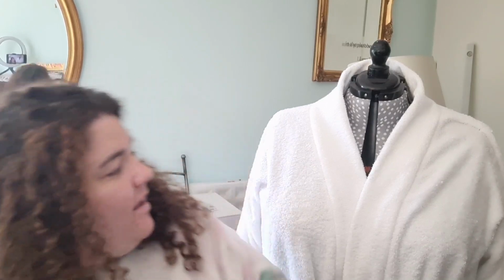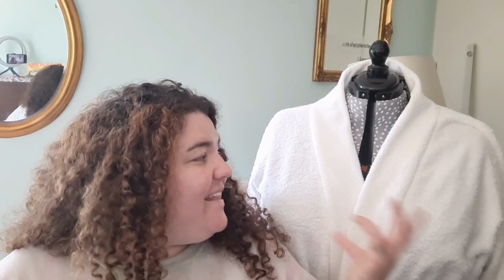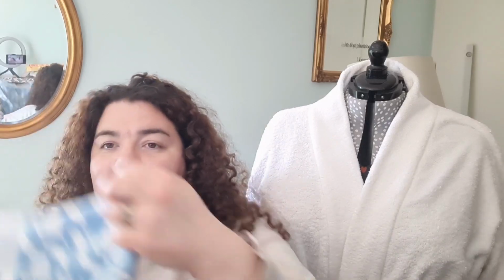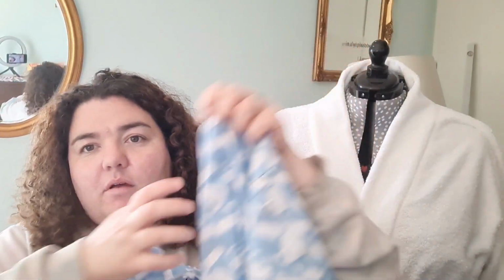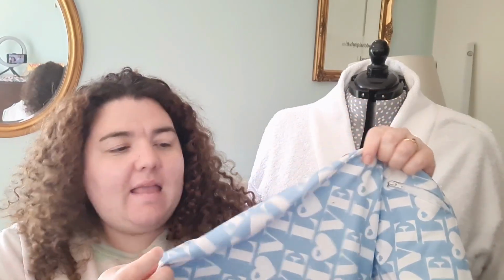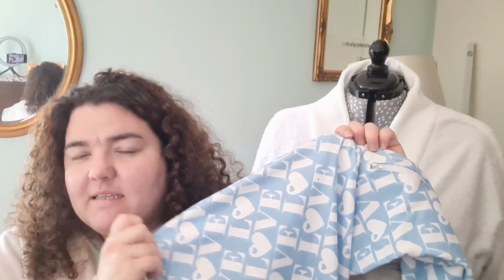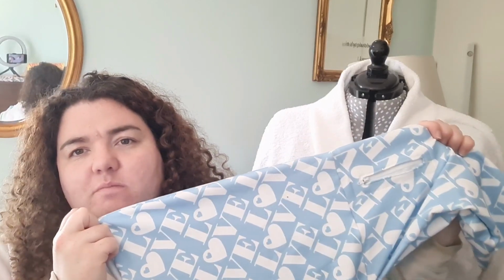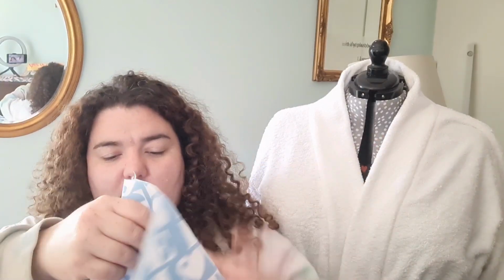Fridaysews - 26th April 2024 - Lygon Robe, WIPs and a life update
PATTERNS MENTIONED

Love French Terry no longer available. Originally from By Graziela.

Musician: @iksonmusic

00:00 Introduction and life update
07:15 Lygon Robe
14:33 Junko Jacket WIP
19:52 Upcoming plans